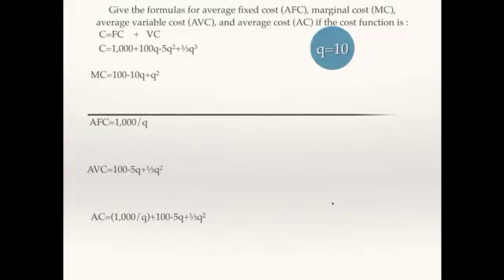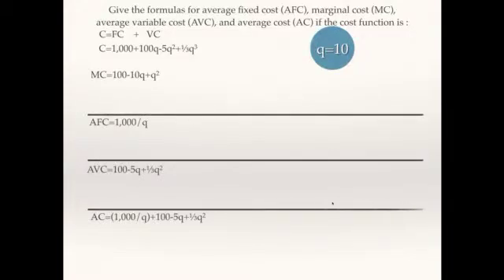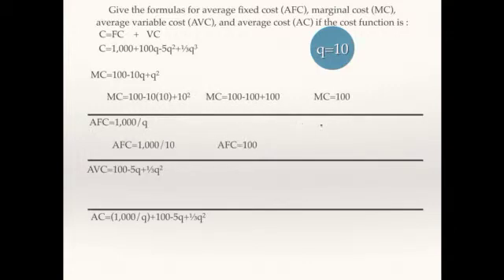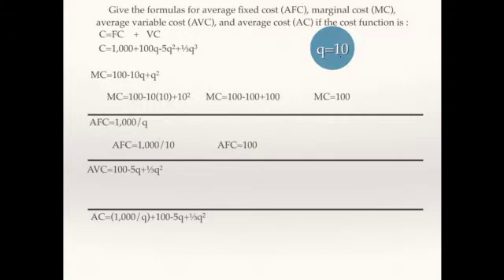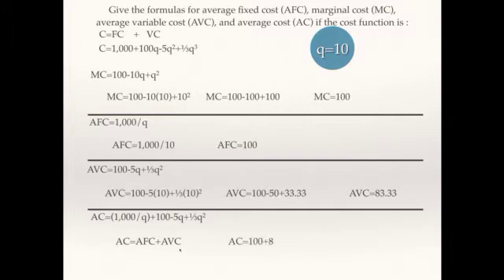Managerial Chapter 6 TQ2 3c and 2 9